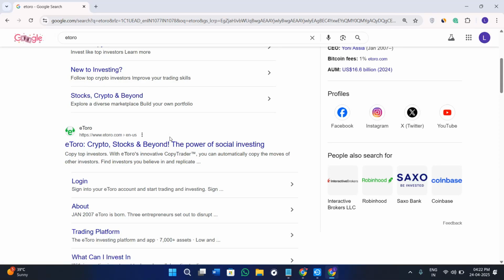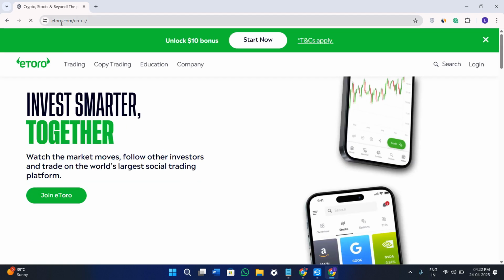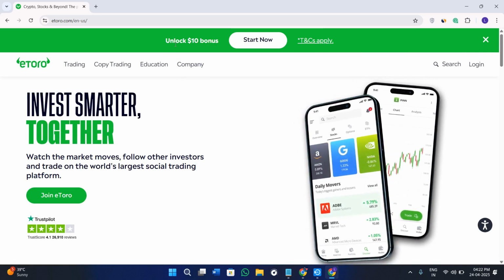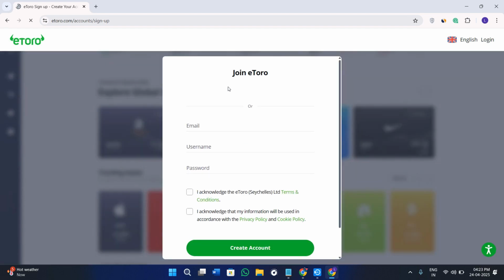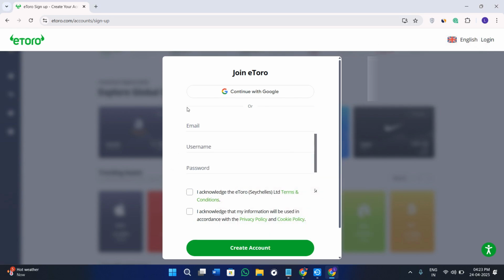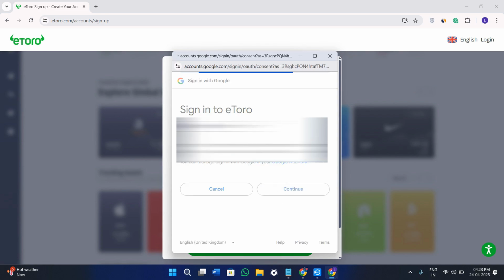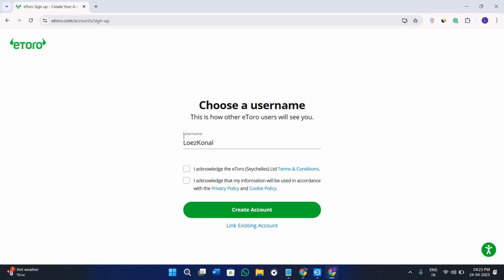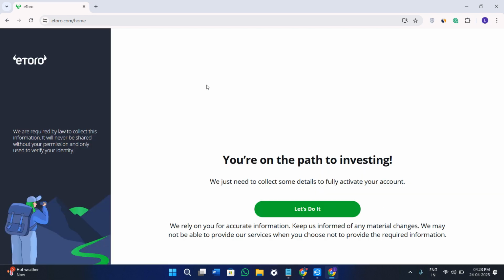How To Create An Etoro Account - Step By Step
In this video we tell you How To Create An Etoro Account - Step By Step. So if you watch the whole video you know at the end of the video How To Create An Etoro Account - Step By Step